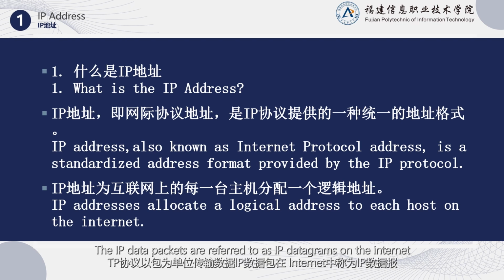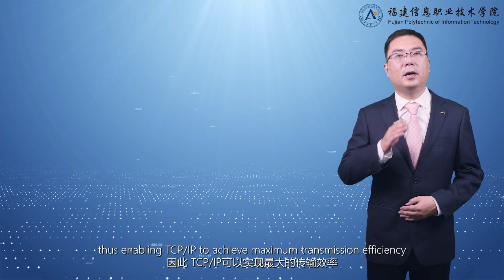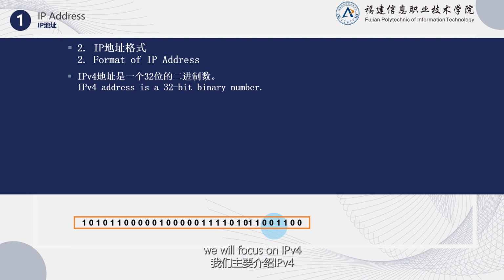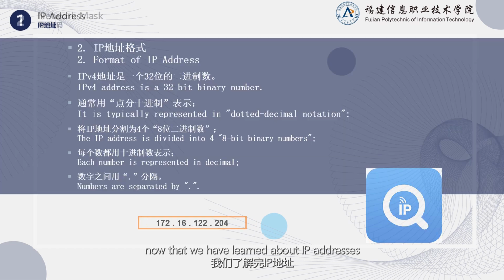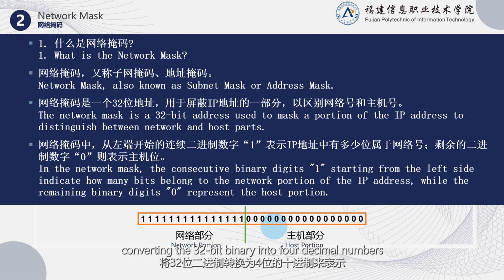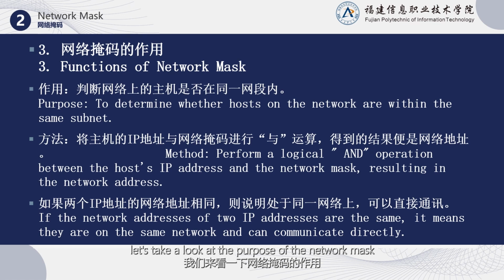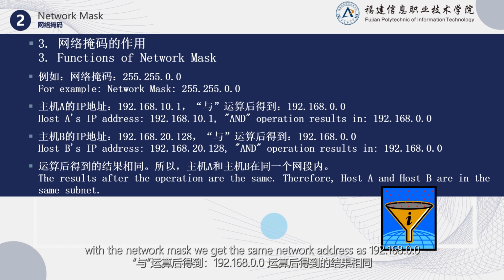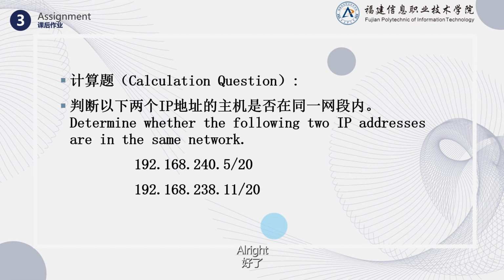1.5. NETWORK Mask and Its Function